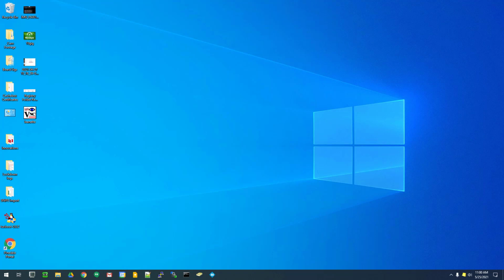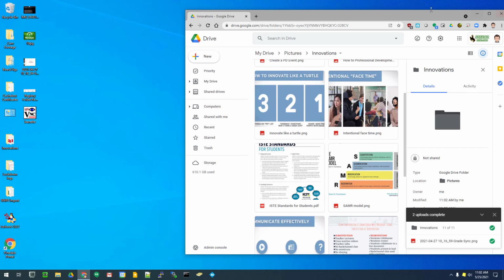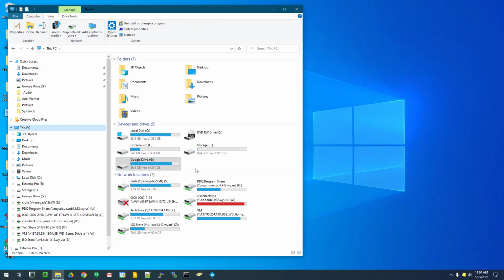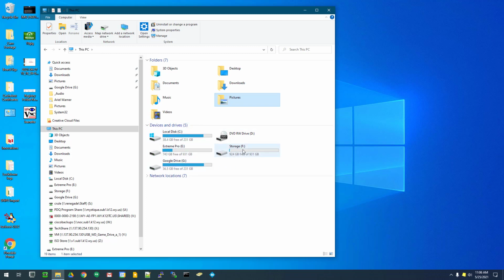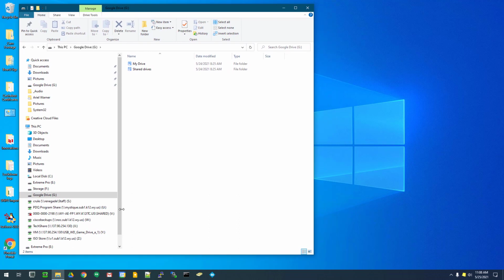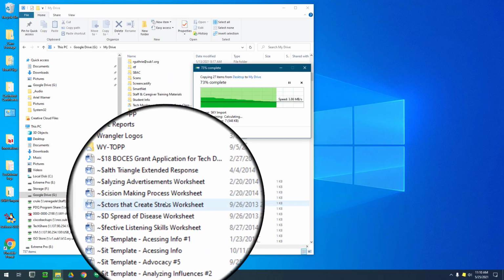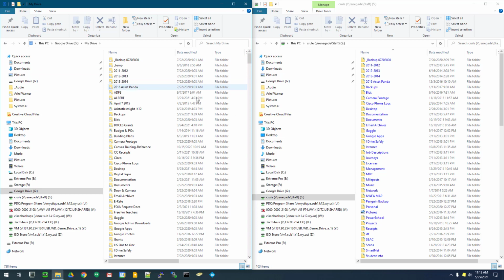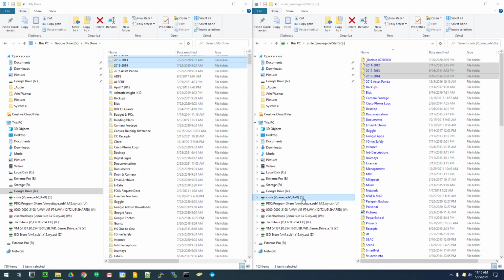Using Google Drive for File Storage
Learn how to copy or move files from your computer or network storage into the Google Drive cloud storage.  This makes the files accessible from and computer with an Internet connection.

00:00 Introduction
00:16 Using the Google Drive web interface
01:55 Checking for Google Drive installation
03:04 Using the Google Drive Desktop app
08:35 Drag and drop copy
10:28 Copy network drive files to Google Drive